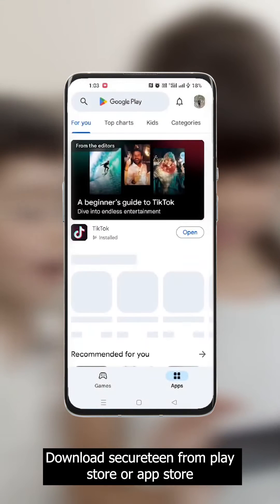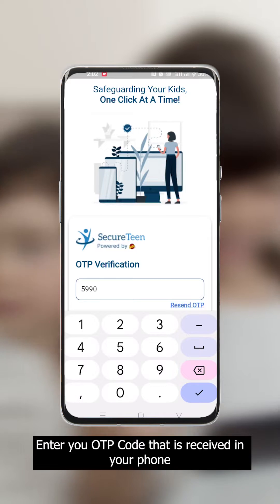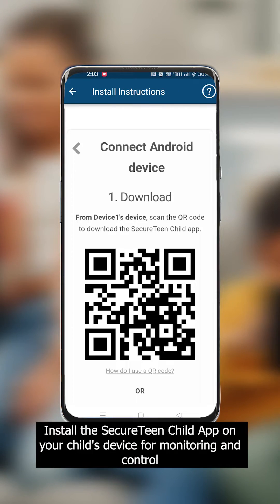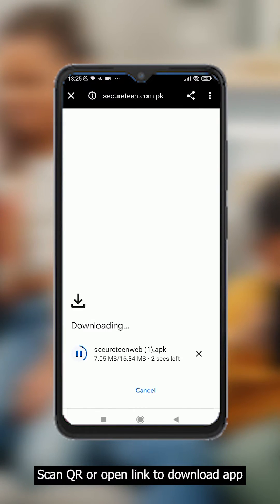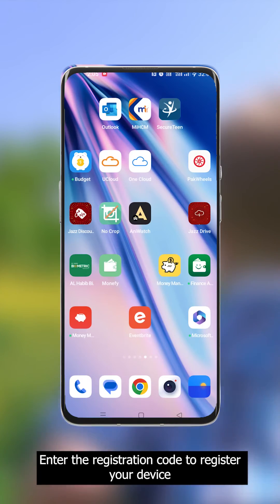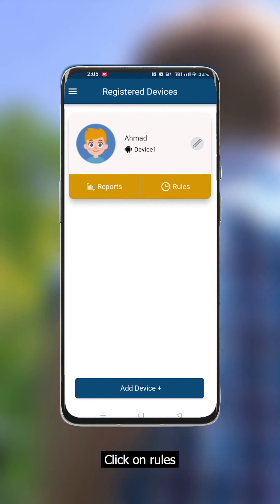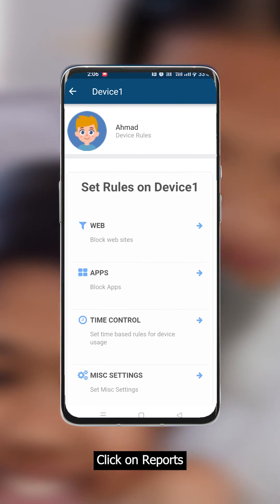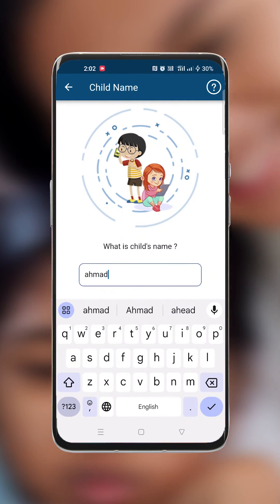SecureTeen Parental Control Application | Step by Step Guide | Safe Kids | Safe family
SecureTeen helps you wrangle that digital experience! Our parental control app creates a safe space for your kid to explore.

✔Get started with SecureTeen Parental Control App! This video takes you through everything you need to know.

Here’s a list of our most important features: ✔internet filtering ✔Screen time Control ✔Youtube Safe search ✔Location Tracking ✔App Blocking ✔Text Messages Monitoring ✔Call Tracking ✔Web History